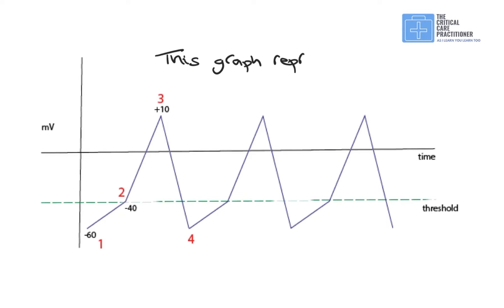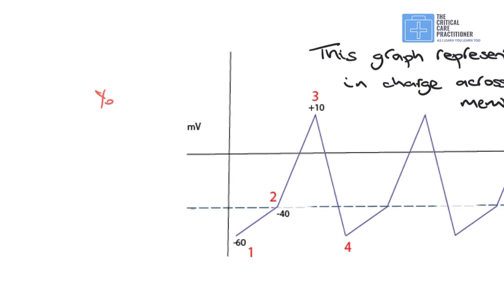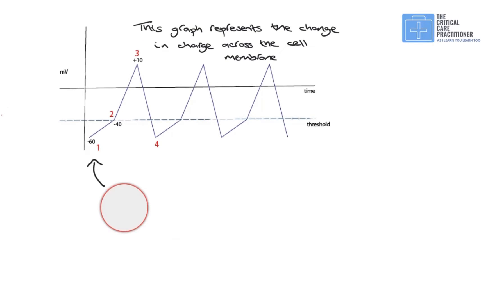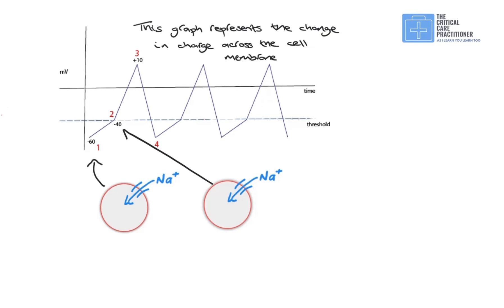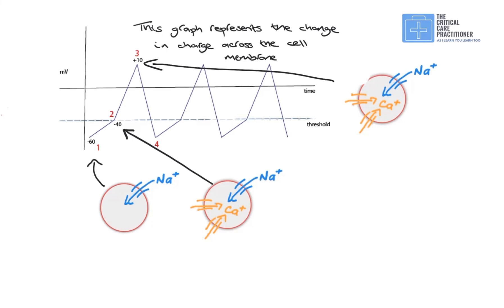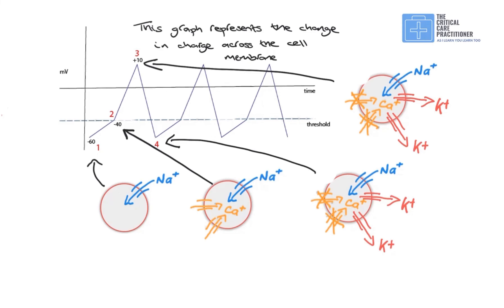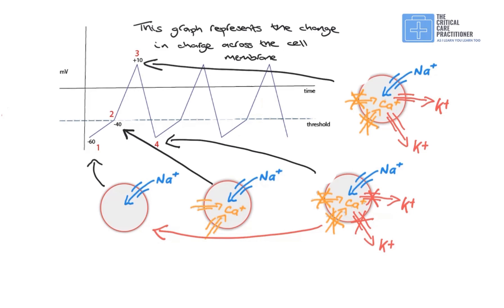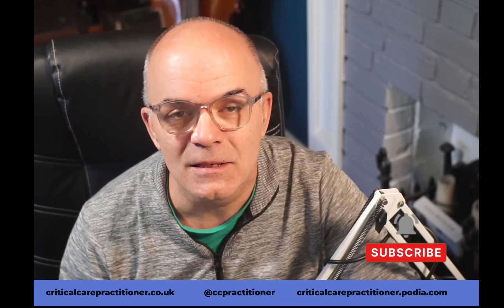How do they work- Cardiac Pacemaker cells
This video delves into the physiology of cardiac pacemaker cells—specialised myocytes that set the rhythm of our hearts.

Main Concepts:

Spontaneous depolarisation: The pacemaker cells in the sinoatrial (SA) node generate automatic impulses via slow diastolic depolarisation.

Ion currents: The funny current (If), mediated by HCN channels, drives phase 4 depolarisation; Ca²⁺ influx triggers the action potential, while K⁺ efflux repolarises the cell.

Intercellular conduction: Electrical activity from the SA node travels through the atrioventricular (AV) node, bundle of His, and Purkinje fibres—ensuring coordinated contraction.

Clinical Relevance:

Understanding these ionic mechanisms is essential for interpreting arrhythmias (e.g., sinus bradycardia, AV block) and guiding pharmacotherapy (e.g., ivabradine blocks If current; calcium channel blockers affect the depolarisation phase).

The video is excellent for medical trainees to visualise nodal action potential phases and the basis for pacer interventions like atropine or pacing devices.